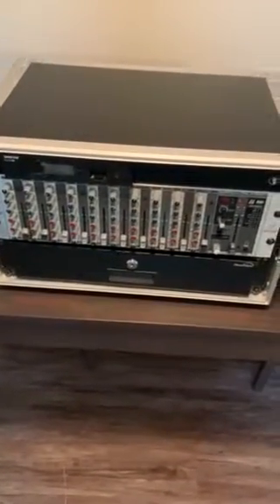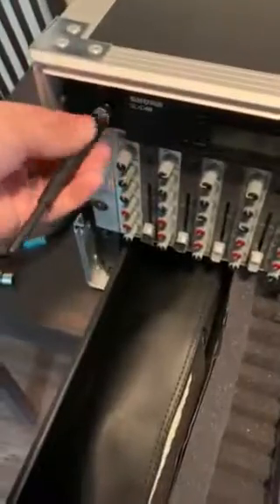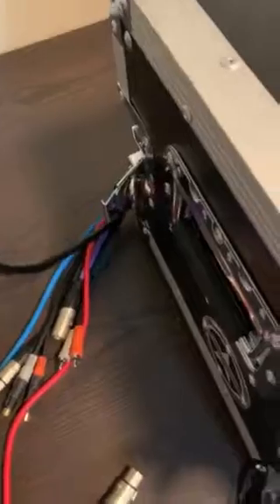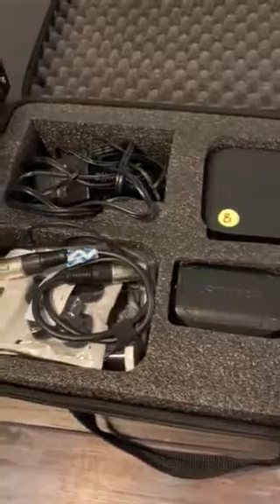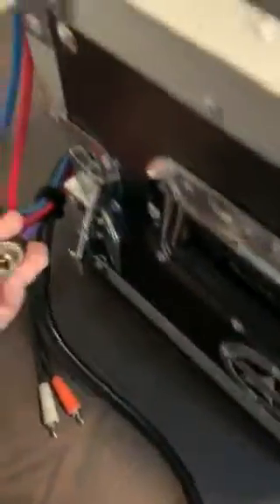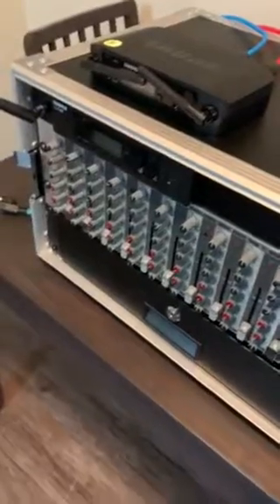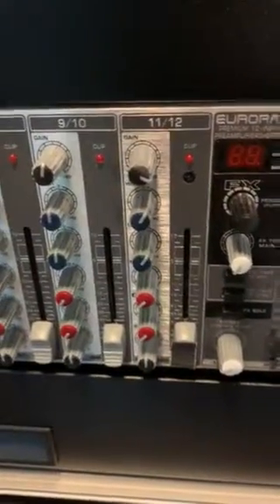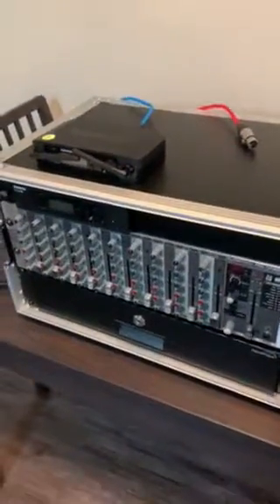Ceremony system 1